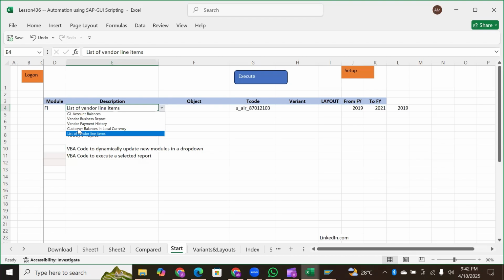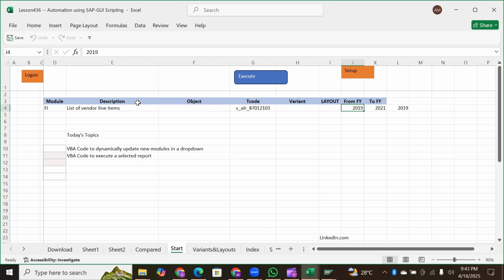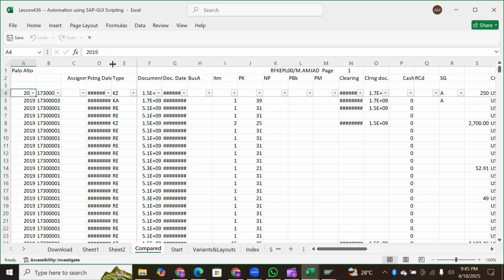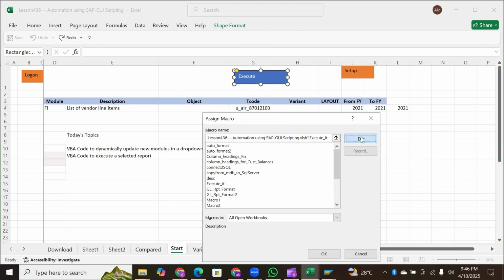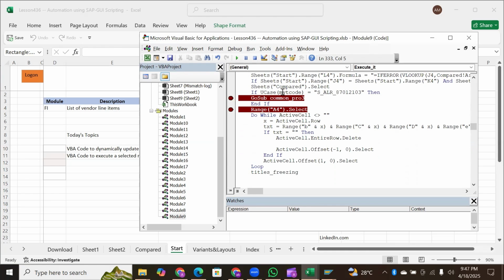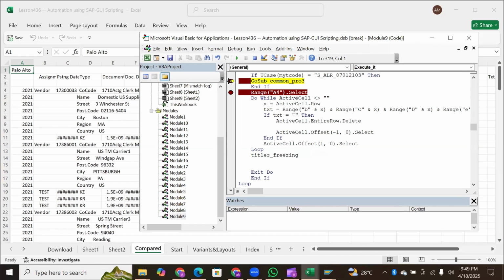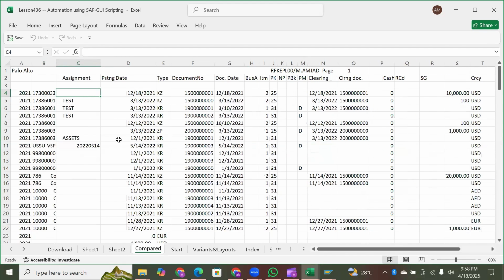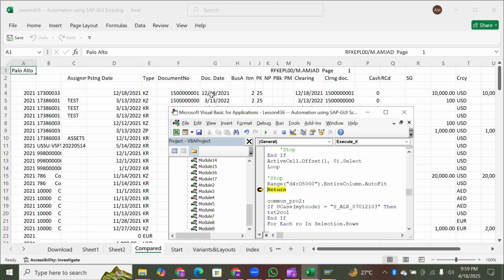Automate and Finetune SAP Vendor Line Items Report Downloads with VBA [English]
Learn how to streamline your SAP reporting process using VBA. This video demonstrates how to automate the download of vendor line items reports, saving you time and effort.

SAP vendor line items reports can be tedious to manually analyze. This video demonstrates how to automate the process of analyzing these reports using VBA macros, saving you time and improving your efficiency.

My Audience Searches:
SAP Vendor Automation,
Automate Reports with Macros,
Boost SAP Efficiency,
Power User Macros Guide,